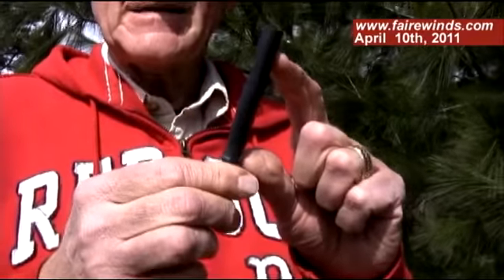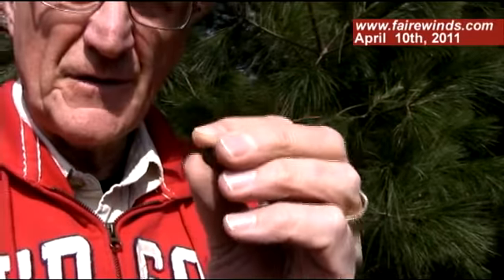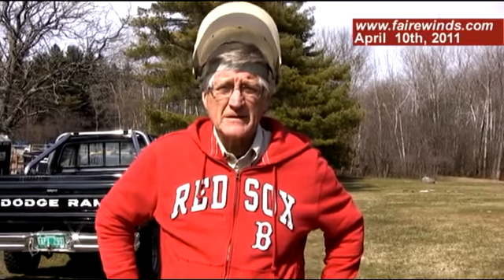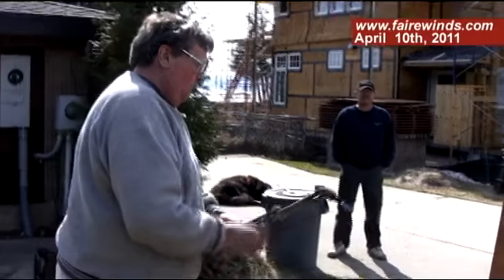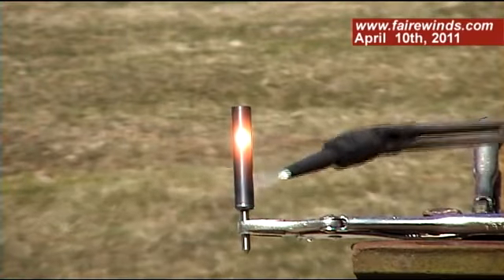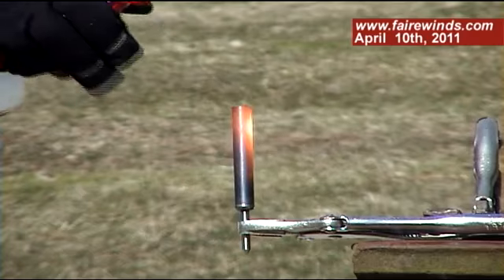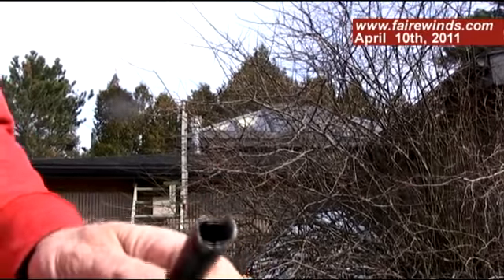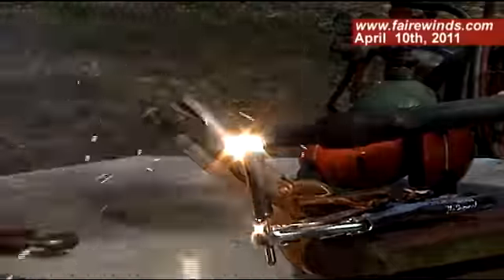Updates on Fukushima April 10th, Fairewinds Associates, Inc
Updates on Fukushima:

Nuclear Engineer Arnie Gundersen demonstrates How Fukushima's Fuel Rods Melted and Shattered